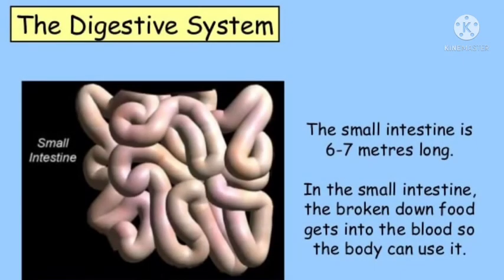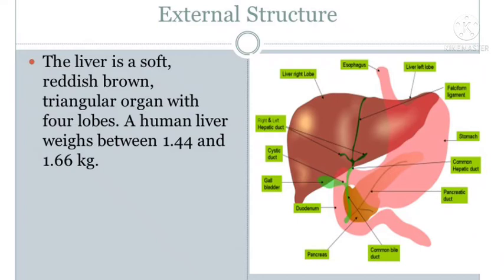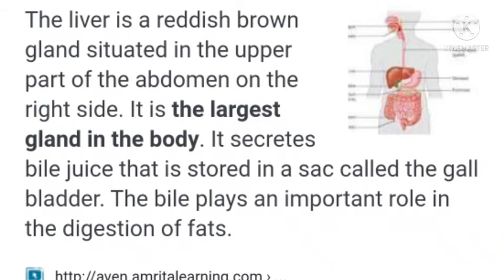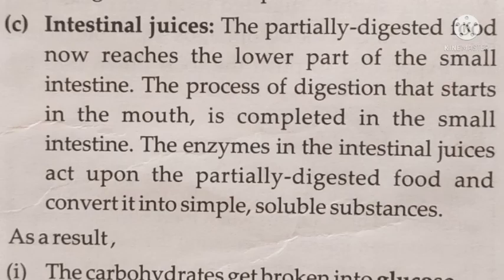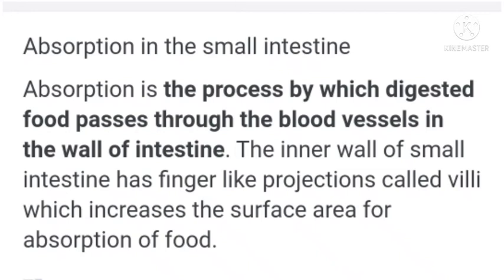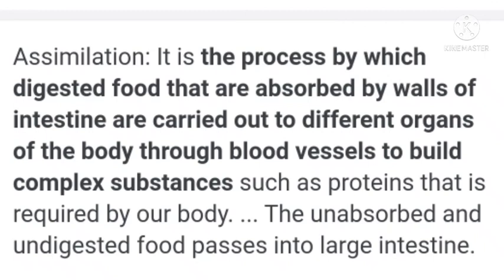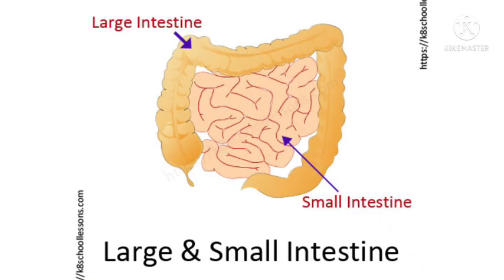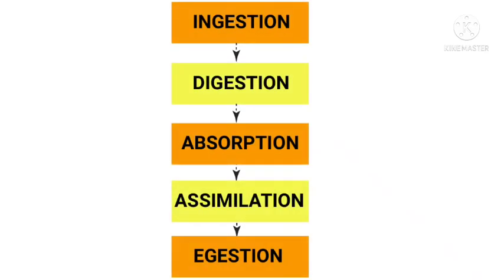Class 7 | Science | Biology | Part- 6 | Small Intestine and other steps of Nutrition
Explanation of Small Intestine, Liver, Pancreas, Absorption and Assimilation